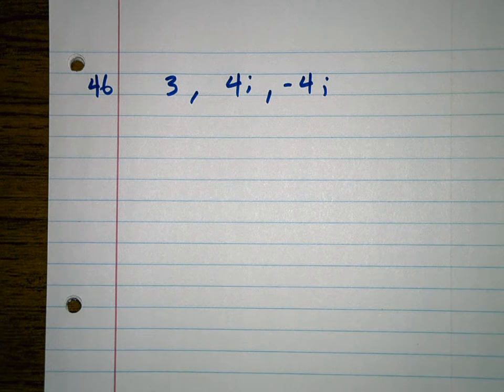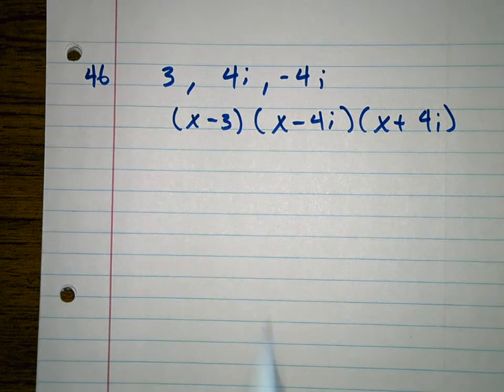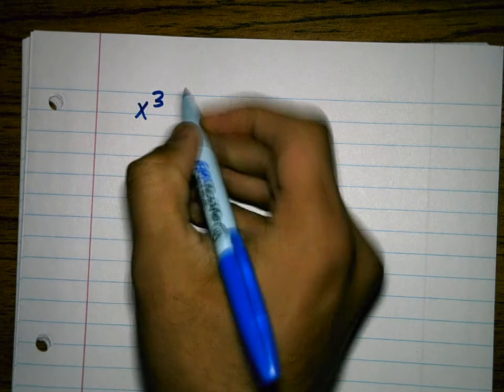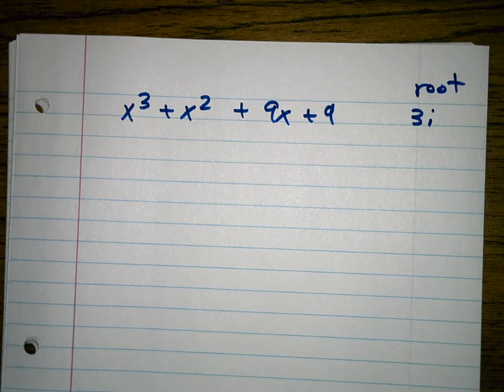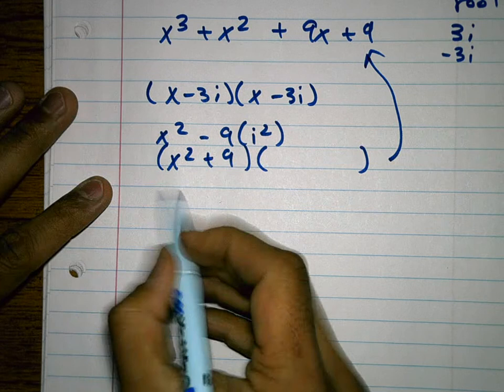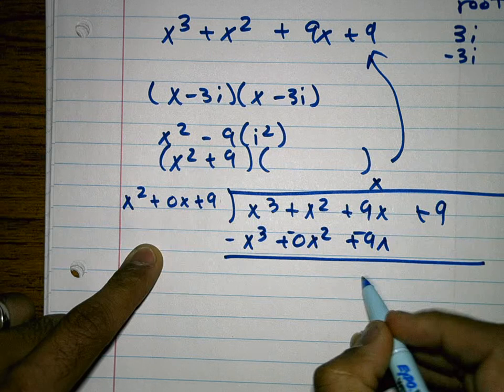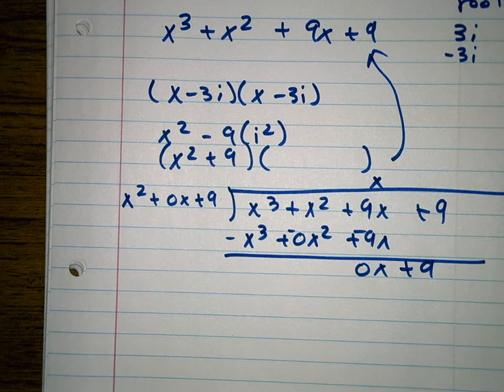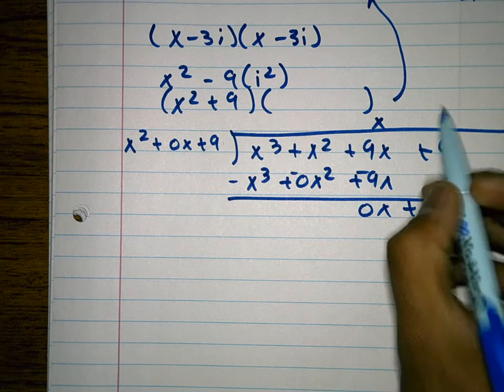Part 4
Description